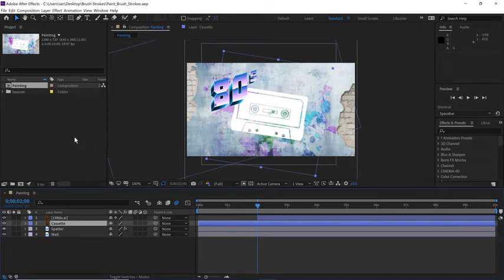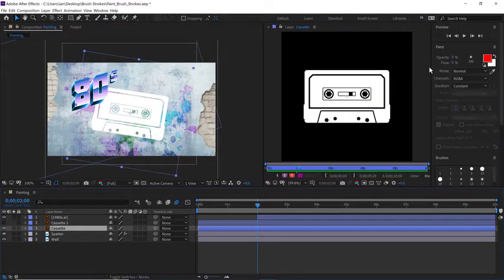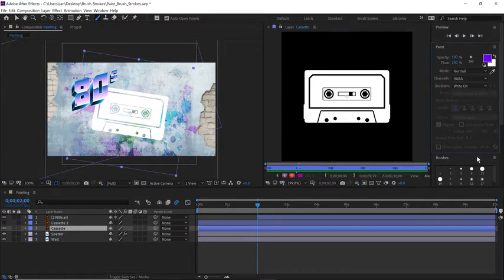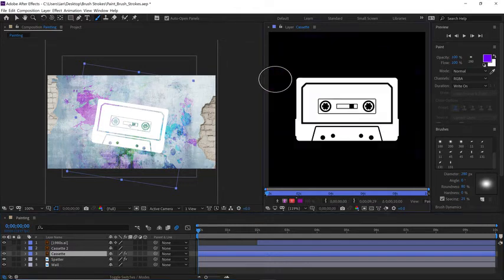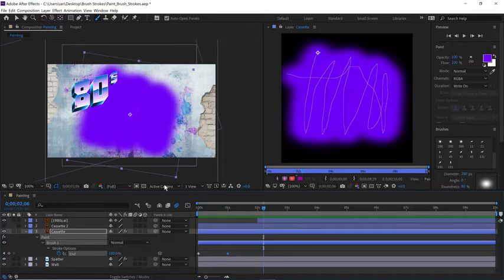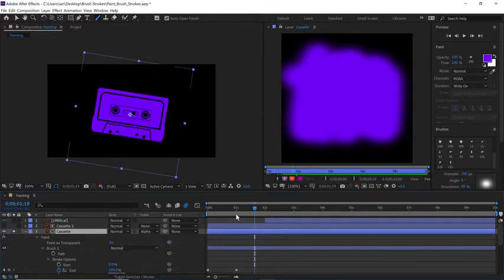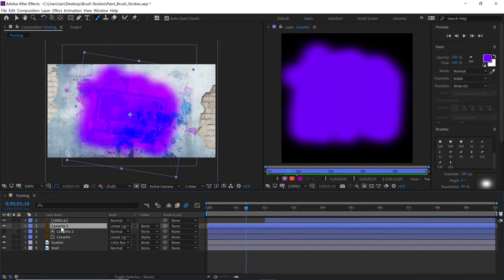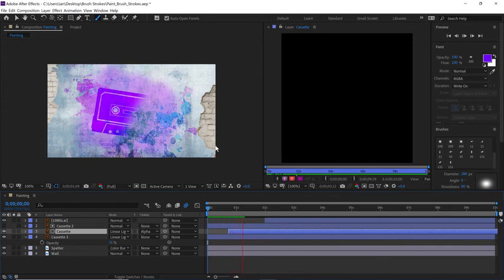Learn after effects - Learn how to create and edit animated brush strokes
What you learned: How to create and edit an animated brush
Create an animated brush stroke

In the Timeline panel, double-click the layer to paint. The layer opens in the Layer panel.
Select the Brush tool, and set the workspace to Paint.
Set the brush options in the Brushes panel.
Set the Duration in the Paint panel to Write On.
Position the current-time indicator to the frame where the paint will start animating.
Paint with the brush stroke in the Layer panel.
Adjust the brush stroke in the Timeline panel

In the Timeline panel, select the layer that contains the paint effect, and press the U key to open any animated properties.
Reposition the keyframes on the End property under Stroke Options to retime the speed of the paint stroke.
Collapse and open the Paint effect to open all of the paint properties.
Set Paint On Transparent to the desired setting.
Adjust the blend mode of the painted layer to blend it with the background.
Create an animated fill for a specific shape

Duplicate the layer you want to fill with a paint stroke.
Turn off the visibility of the newly created duplicate layer in the Timeline panel.
Paint with the brush stroke on the original layer in the Layer panel.
Set the track matte to Alpha Matte for the lower layer that contains the brush stroke.
Preview the animation.